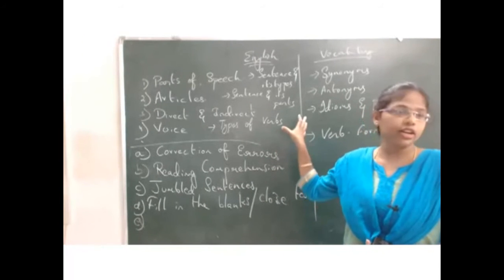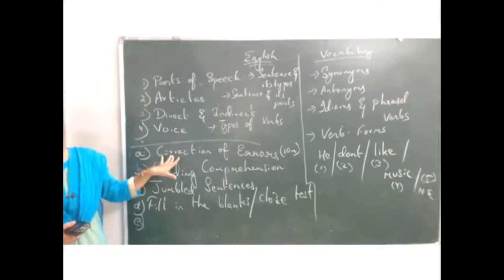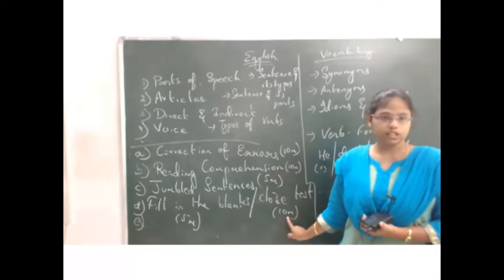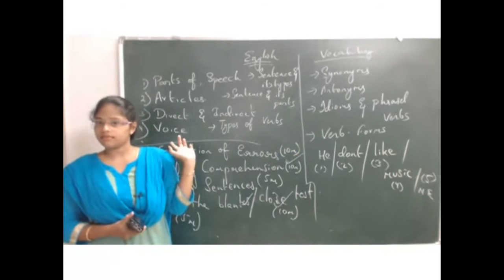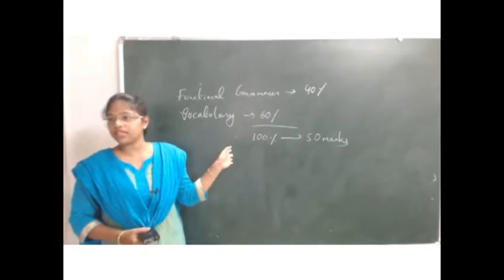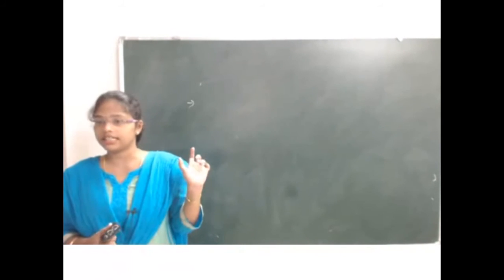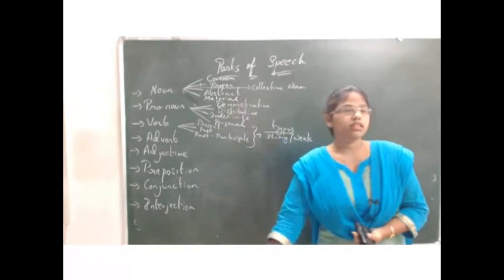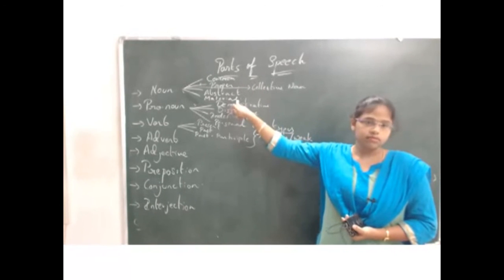Introduction Class Part I -English Language for SSC and Bank Exams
SBI and IBPS, SSC CGL AND SSC CHSL Online coaching classes, English Class by INDIANCIVILS.COM Online coaching classes

"Online SSC-CGL and Bank Coaching Institute"